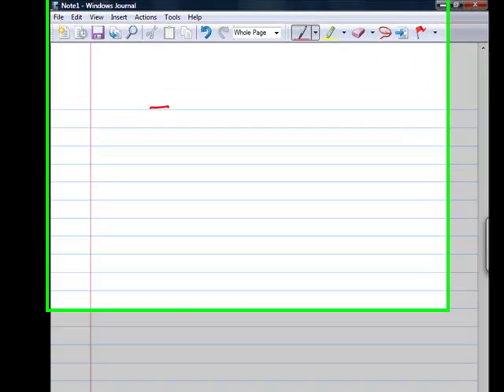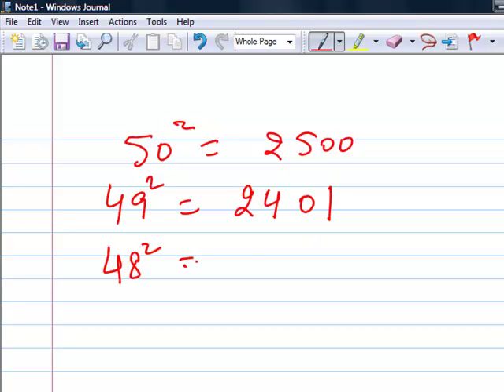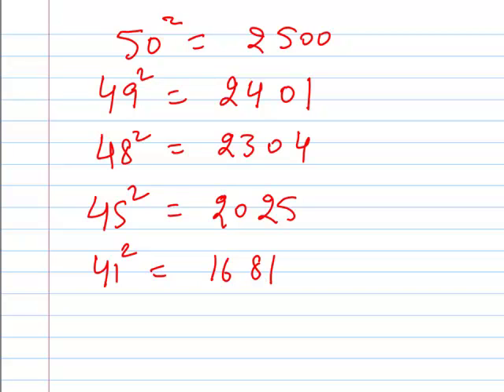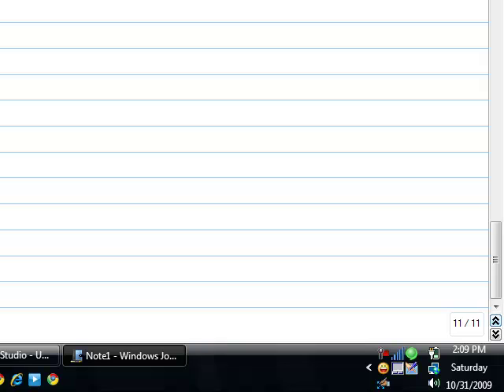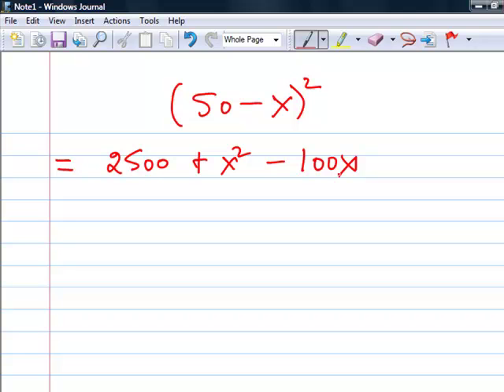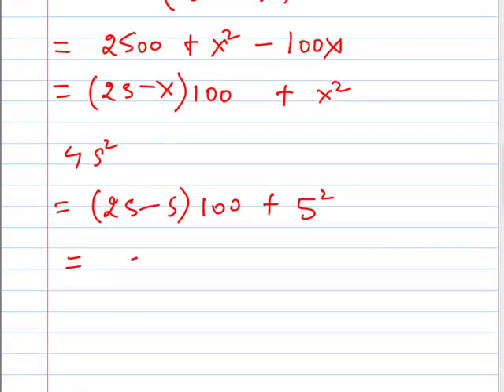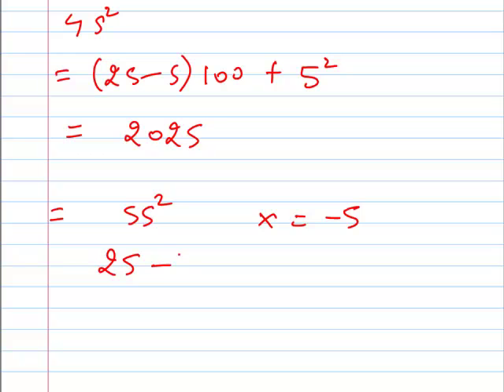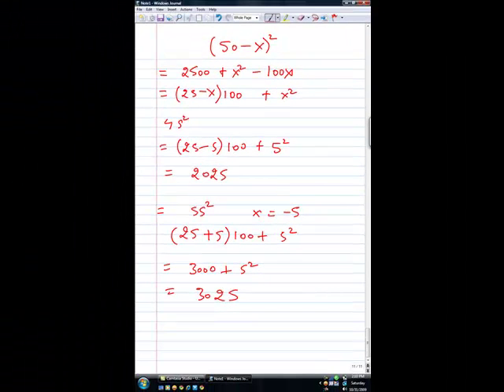Math Trick to square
I will try to answer as soon as I can.

Fast math trick to do Square of any number near 50. I learned this when I was in 6th grade in India.

Check out Ebook "Mind Math" from Dr. Garg